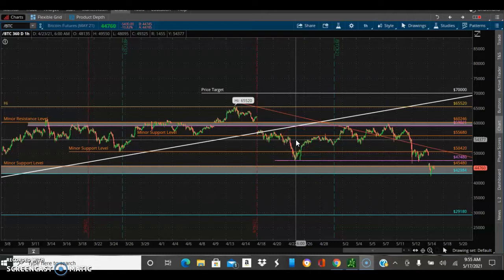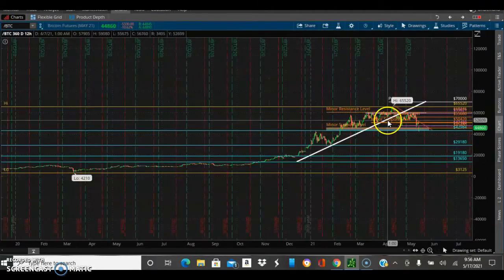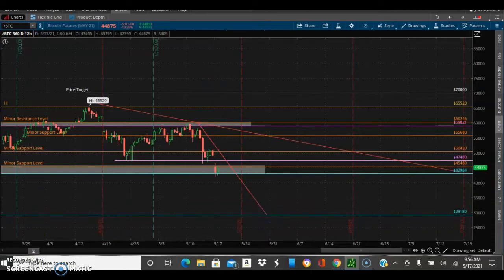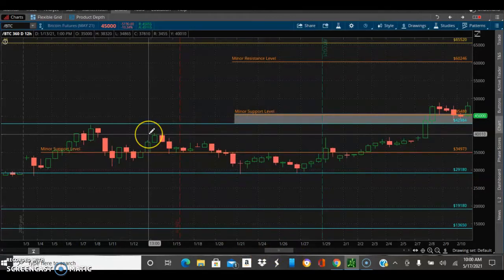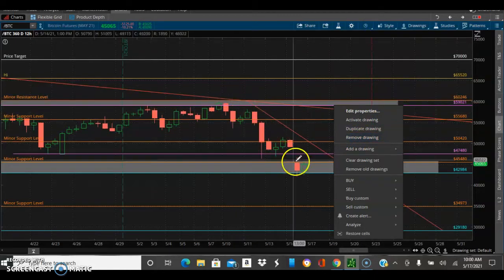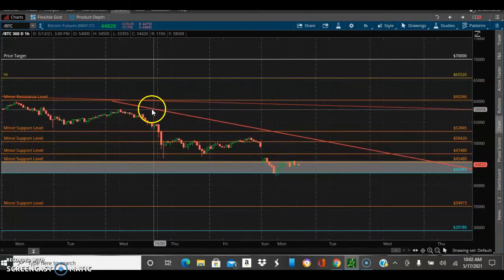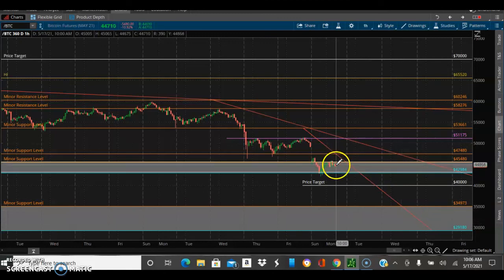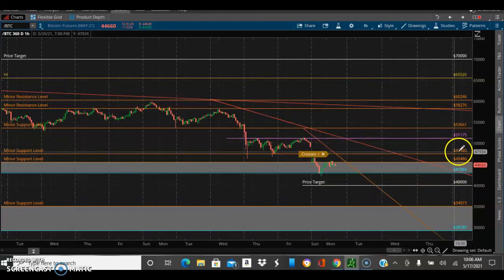Bitcoin Analysis & Update